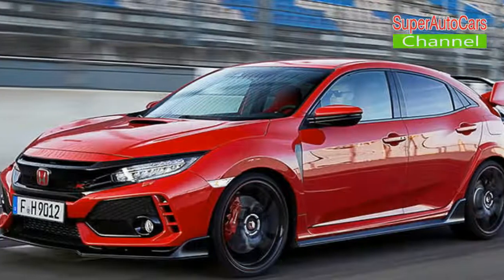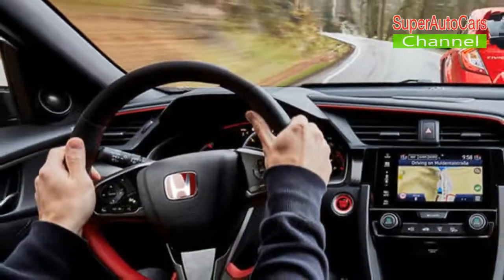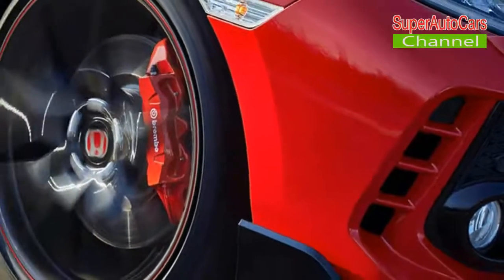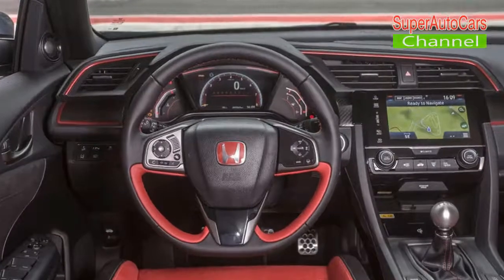HOT NEWS Honda Civic Type R 2017 Review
This is the new Honda Civic Type R, as you can probably tell from the tremendously large rear wing and the fact that it looks like a selection of power bulges haphazardly applied to a vaguely Honda-shaped hatchback.